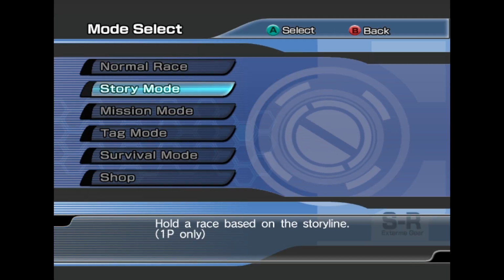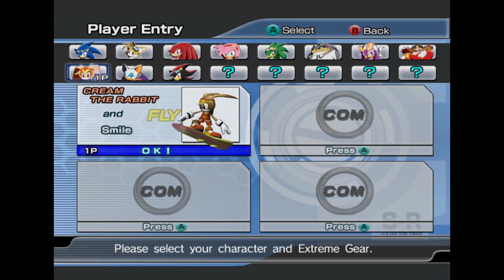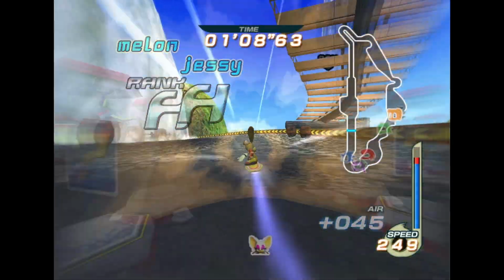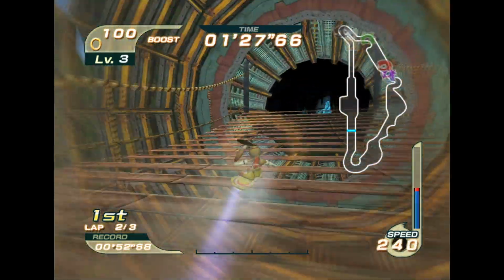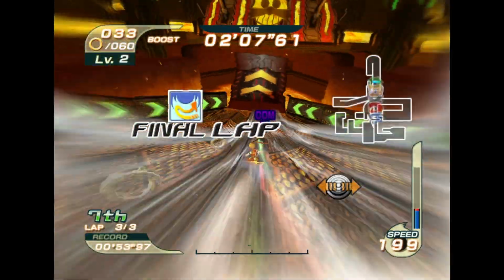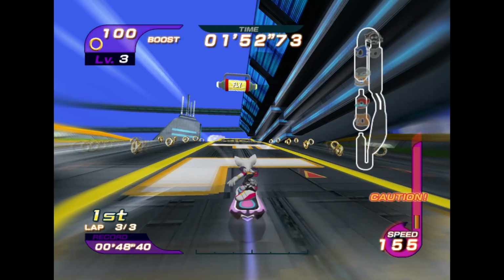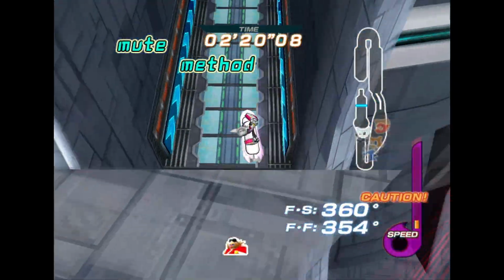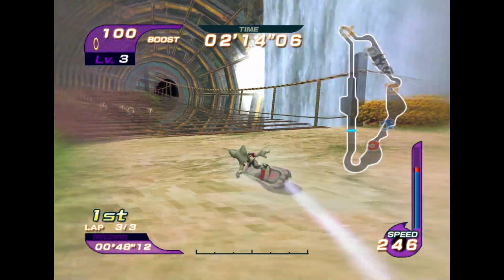Sonic Riders Playthrough Part 5 Cream and Rouge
Egg Factory is not my forte